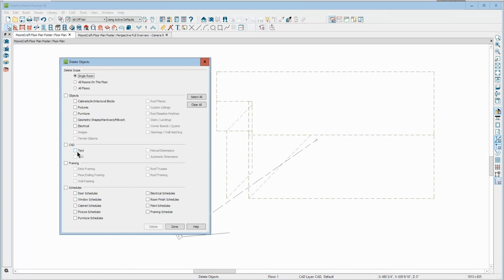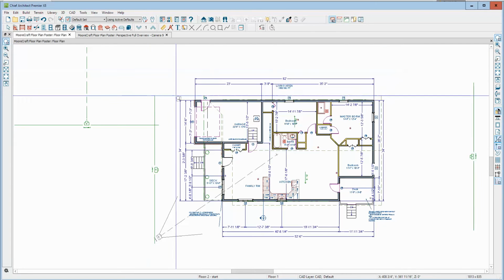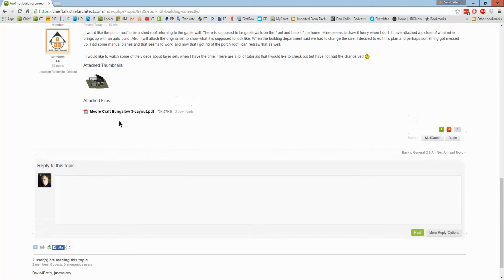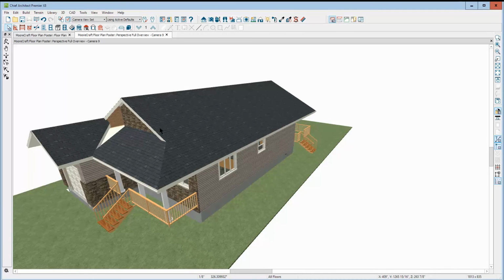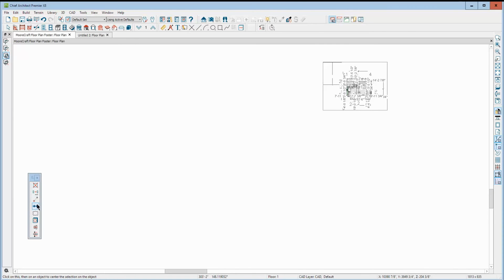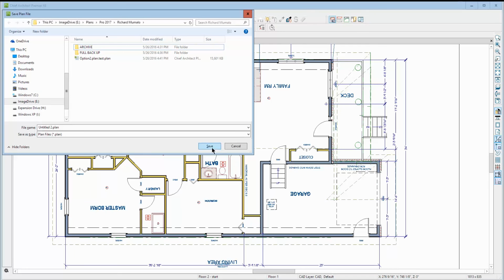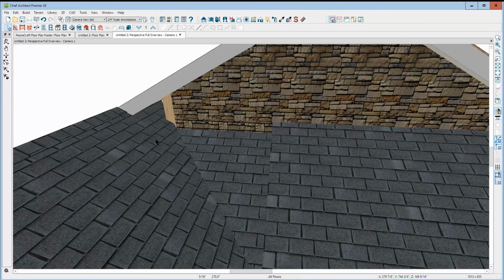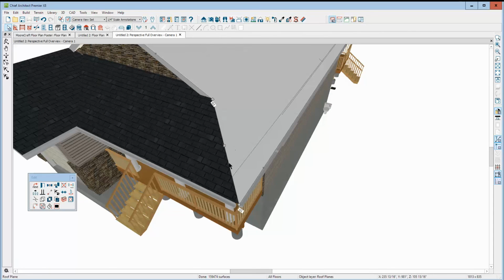A corrupt plan file in Chief Premier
What can you do to save your work?